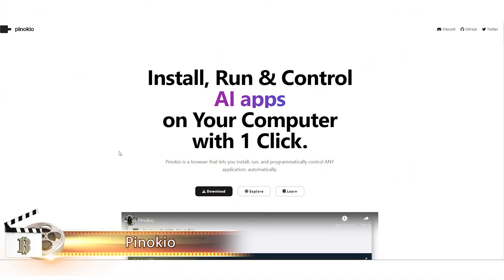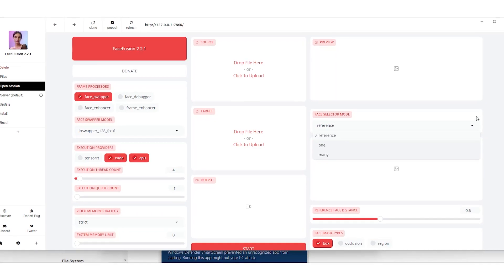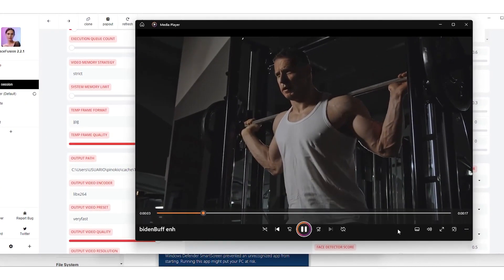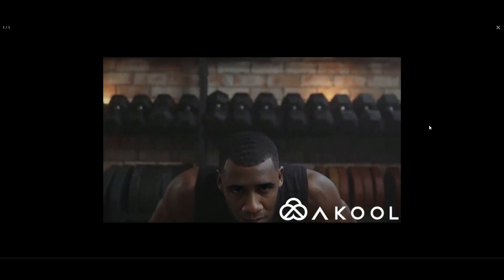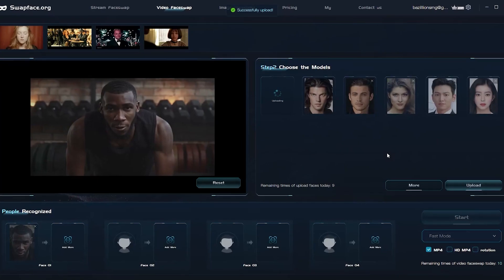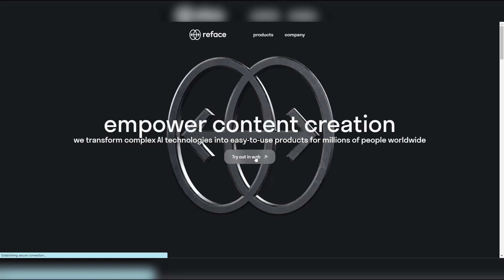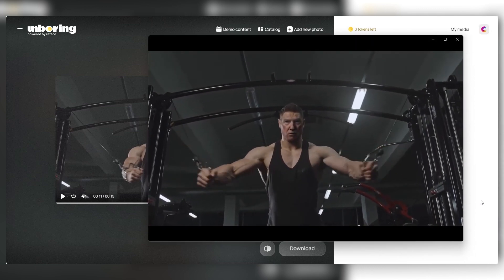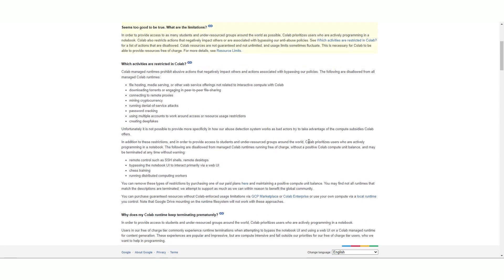Video Faceswap Secrets: How to Swap Faces Like a Pro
🎬Welcome to "Video Faceswap Secrets: How to Swap Faces Like a Pro"! 🌐

In today's digital era, the art of video faceswapping has transcended beyond mere entertainment, becoming a powerful tool for creative expression and storytelling. Using cutting-edge AI technology, faceswap and deepfake techniques allow for astonishingly realistic transformations in videos. This video is your comprehensive guide to navigating the fascinating world of AI-powered video faceswaps, ensuring you learn how to execute flawless swaps that captivate and amaze your audience.

Inside This Video:
-Introduction to AI & Deepfake Technology: Understand the science behind Artificial Intelligence and deepfake technology that makes realistic video faceswaps possible.
-Top Faceswap Tools: Discover the leading online tools and software that harness AI to create professional-level video faceswaps. We'll guide you through their features, pros, cons, and how to choose the best one for your project.
-Step-by-Step Tutorials: Follow our detailed tutorials to master the art of video faceswapping. From selecting the right footage to refining the final details for seamless integration, we've got you covered.
-Ethical Considerations: Learn about the ethical implications of using deepfake technology and how to navigate the fine line between creative freedom and respect for privacy.
-Creative Applications: Explore the vast possibilities of video faceswapping, from filmmaking and content creation to educational purposes and beyond. Get inspired to push the boundaries of your creativity.

Whether you're a filmmaker, content creator, digital artist, or simply fascinated by the potential of AI in media, this video offers invaluable insights into creating high-quality video faceswaps. With our expert guidance, you'll be equipped to use these tools responsibly and innovatively, setting your content apart in the crowded digital landscape.

-Filmmakers & Video Editors: Enhance your storytelling with compelling character transformations.
-Content Creators: Add a unique twist to your videos, making them stand out on any platform.
-Tech Enthusiasts: Dive deeper into the capabilities of AI and deepfake technology in video editing.
-Ethical Hackers & Researchers: Understand the technology to better address and discuss its implications.

Your engagement fuels our motivation to demystify the most advanced digital tools and trends.

- Share your video faceswap experiences, challenges, and masterpieces in the comments. We’re here to learn from each other!

The time is now. The place is here. Join me and let's make bazillions!💸💸💸💸💸💸💸

Chapters:

0:00 Intro
0:17 Pinokio
5:05 Akool
7:16 SwapFace
10:35 Reface
13:21 Roop
15:07 Conclusion

Your journey towards mastery in digital creation, passive income, and smart living starts here.